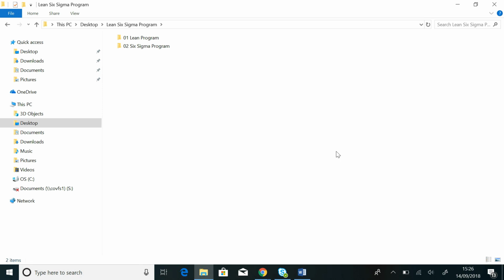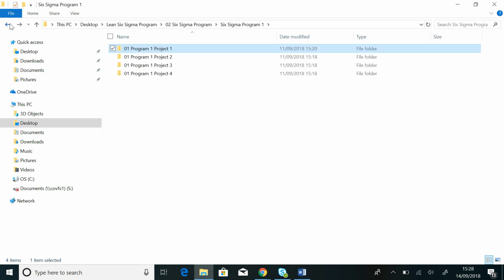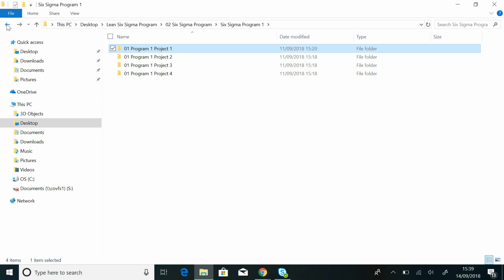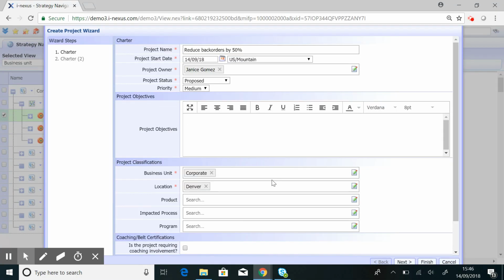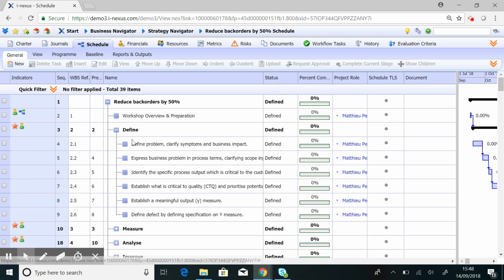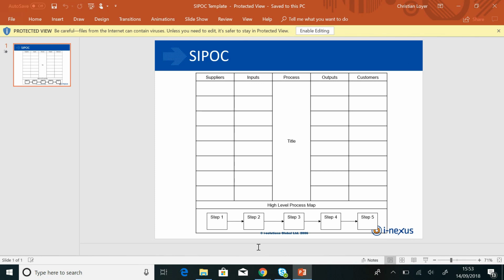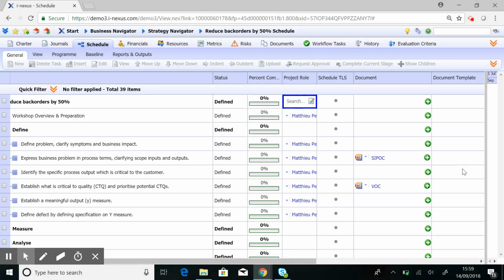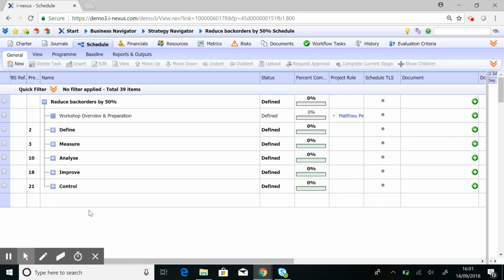A Better Way To Manage Your DMAIC Projects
The most frustrating part of managing DMAIC projects is the control of the DMAIC methodology and the management of all projects files:

- How can you make sure your Black Belts follow the DMAIC methodology you designed?
- How can you make sure they have a project charter in the Define phase?
- Will the fishbone diagram be built in the Measure phase;
- Will the the root cause analysis be completed in the Analyse phase and so on.

But not only the ‘control’ of a DMAIC project is a typical concern, but equally important is the question “Where do we save the Black Belts project files?”.
Should it be on a personal Black Belt drives? Common drive? SharePoint site?

None of the above options provide an effective way to establish a set of steps for the project team to follow, see what steps have been completed, which documents have been created for which steps and, above all, there is no way to have a overview of the level of execution of your project.

So is there a better way to execute your projects, ensuring your Lean Agents and Black Belts use a set methodology that is the same from project to project? Is there better way of managing and storing LSS project files? Is there a way of linking project templates with specific methodology steps? In short,  the answer is yes.

With i-nexus Continuous Improvement solution you can easily manage your DMAIC projects, have all your projects files and templates stored in one collaborative system,  replicate best practices and more.

Visit i-nexus Continuous Improvement Solution web-page to learn more and to request a demo